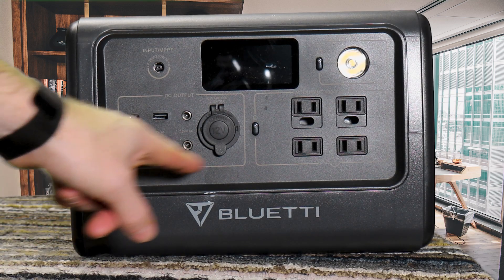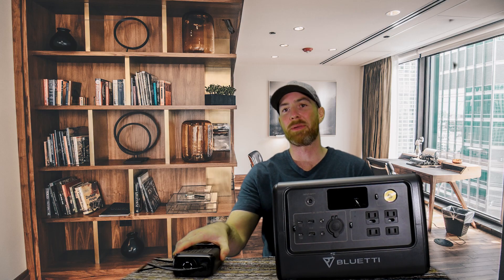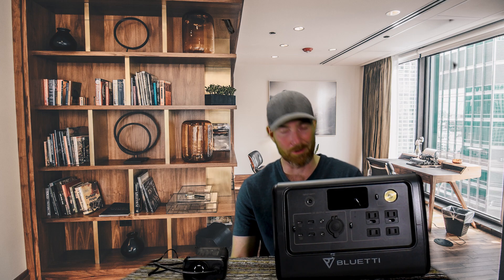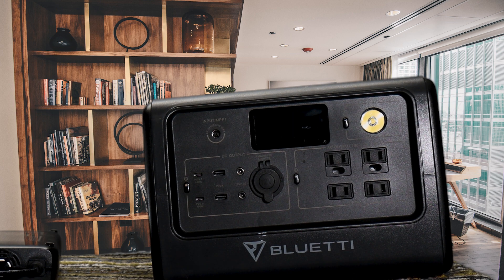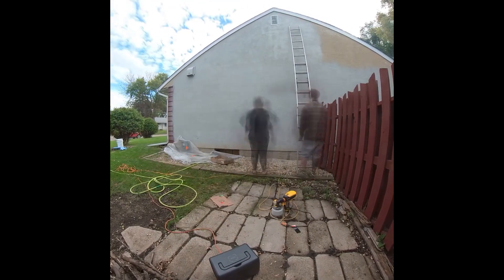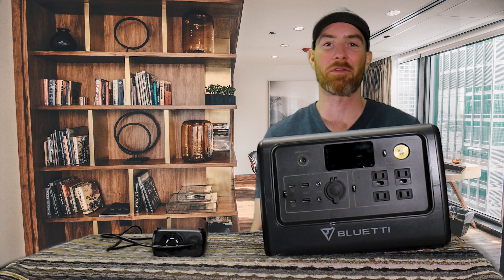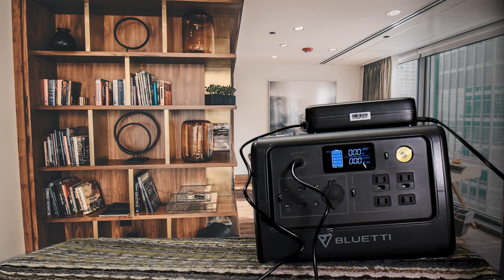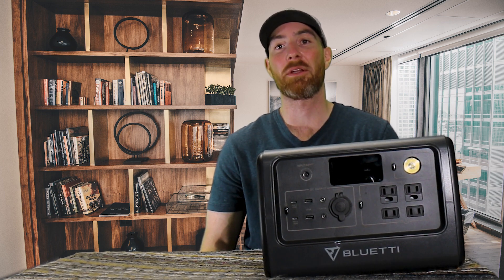Bluetti EB70S 800W review, test, and overloading it.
This is a review of the Bluetti EB70S portable power station.

This battery provides 800 watts, at 716Wh. In this review I take it past the point of failure and show multiple tests.

I often use it for my OneWheel, Camping, for photography and powering tools doing yardwork or small renovations.